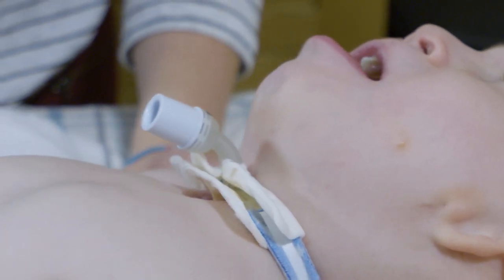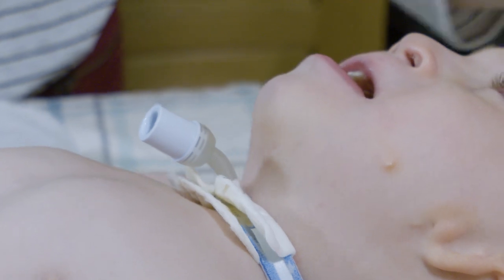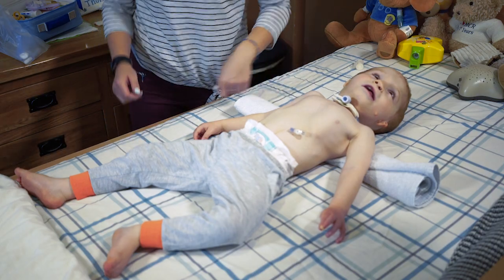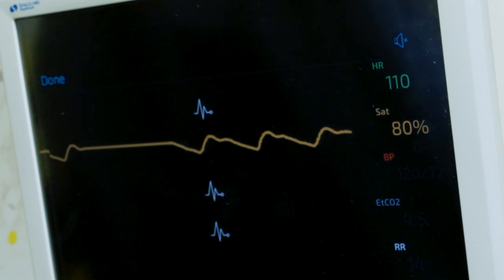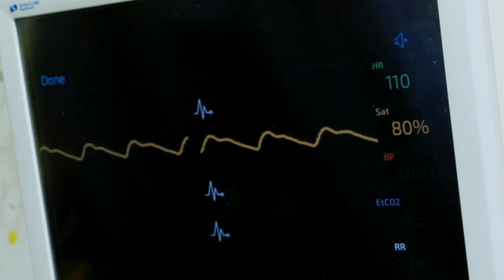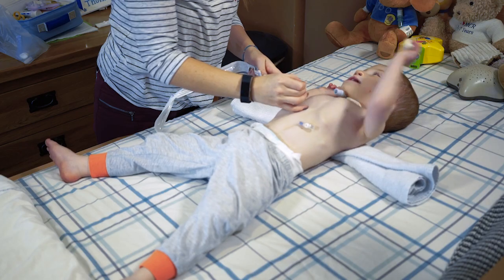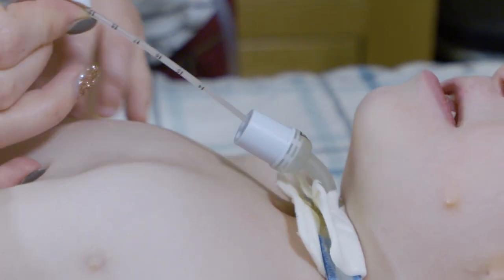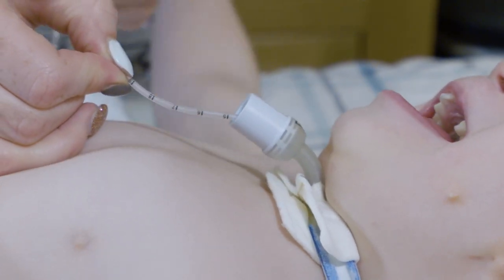Tracheostomy Red Flags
In this short clip, Mr Neil Bateman, Consultant in Paediatric Otolaryngology at Manchester Children's Hospital, UK, explains about tracheostomy red flags; what they are and what to do if you notice one. If you are caring for a child with a paediatric tracheostomy, then it is crucial that you familiarise yourself with the red flags, so that you can respond to them immediately if they occur.